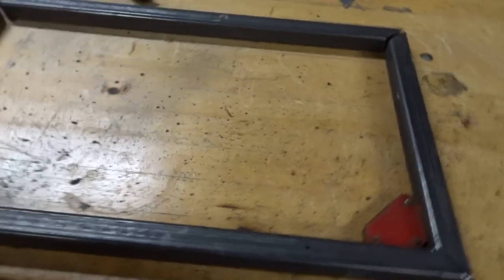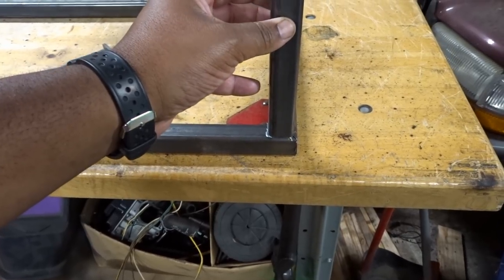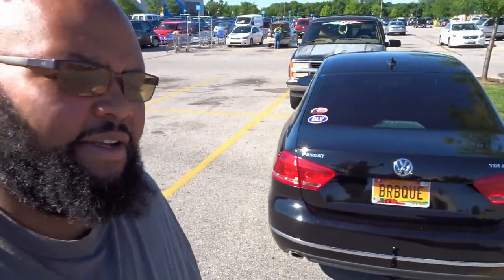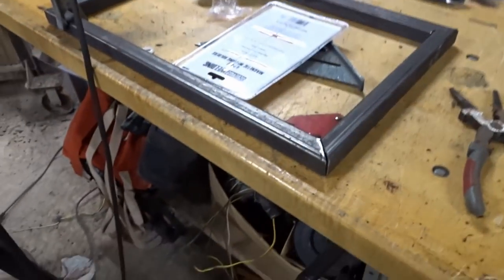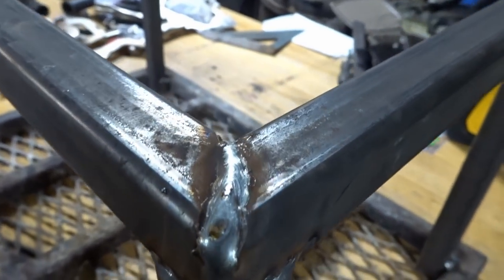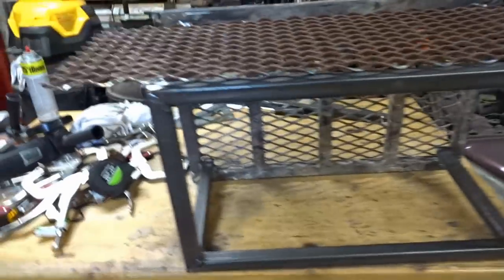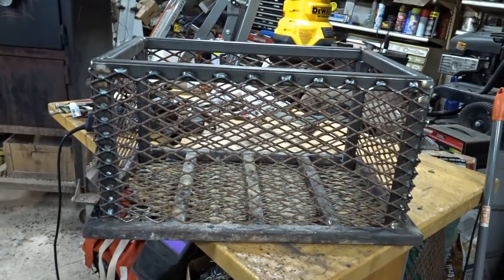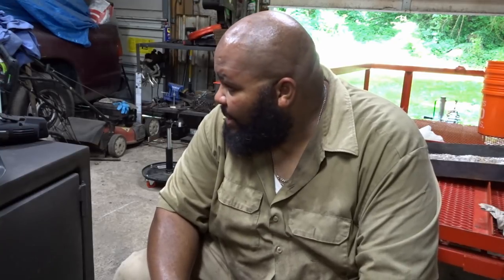SDSBBQ - New Smoker Gets a Charcoal Basket!